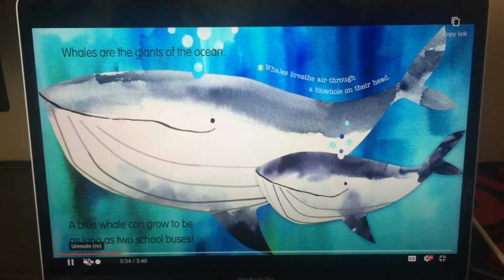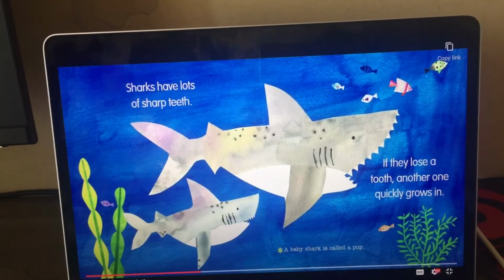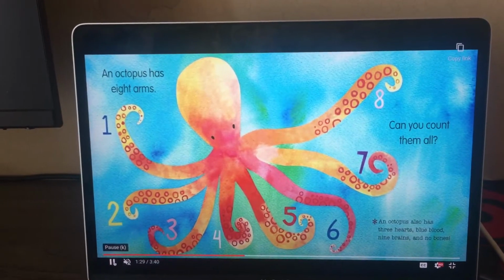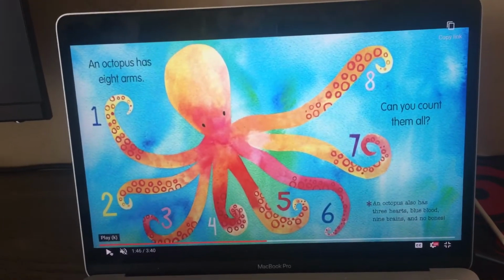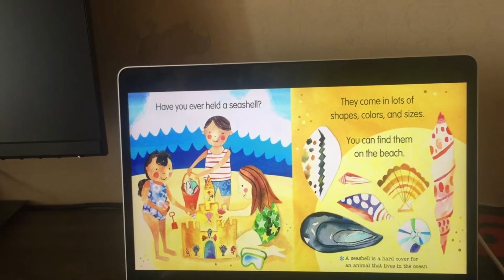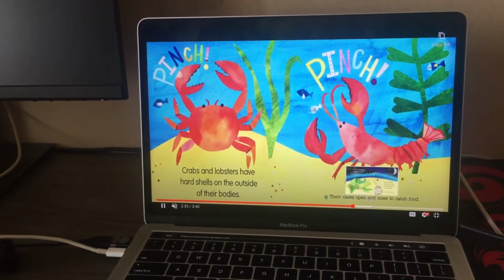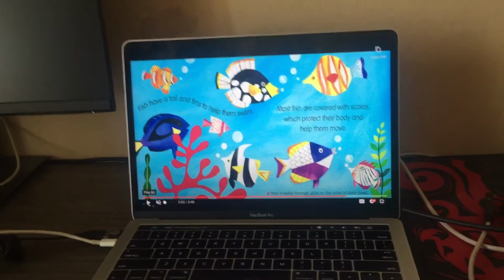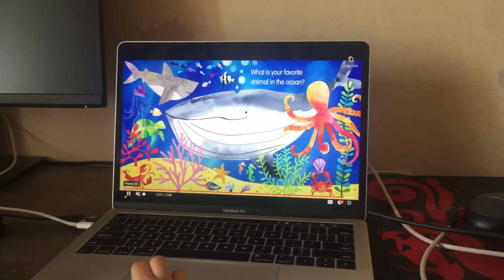Owlette reads book: Ocean Life